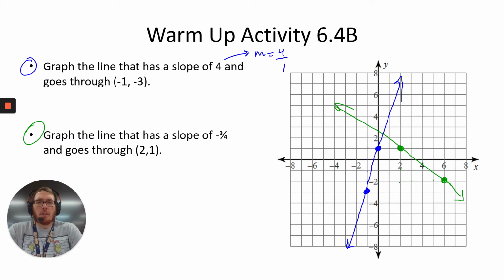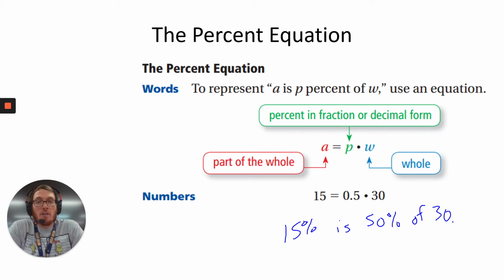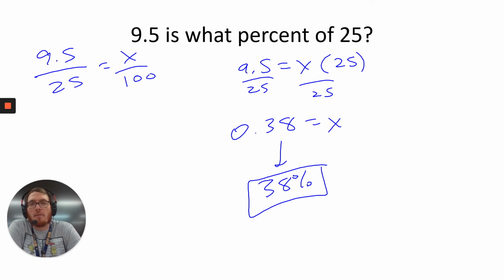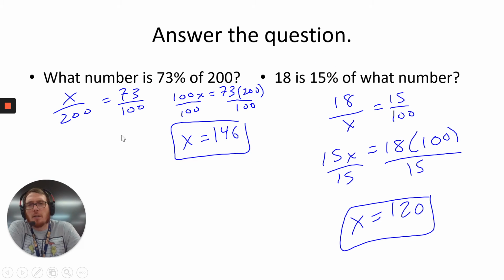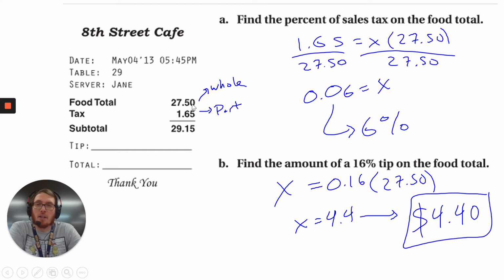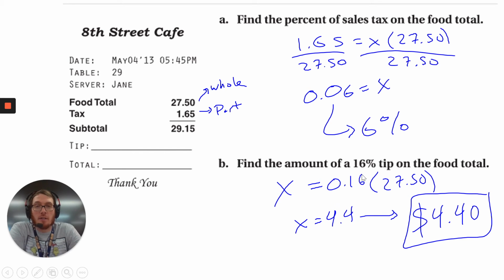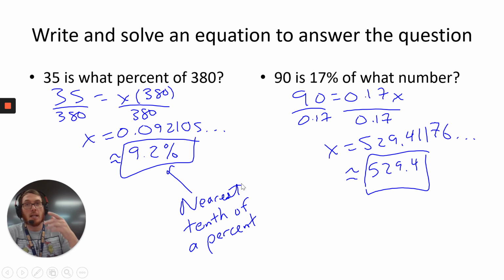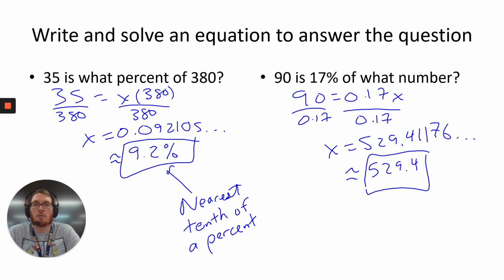Math 7 - Section 6.4 - Percent Equation - Day 2